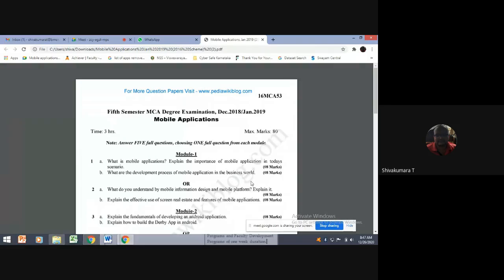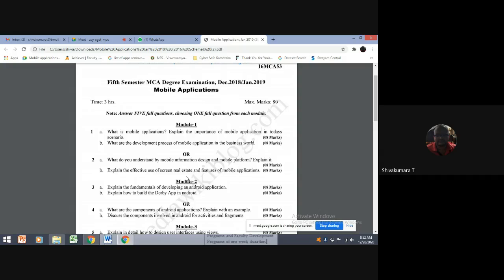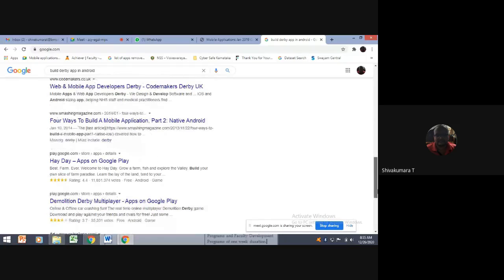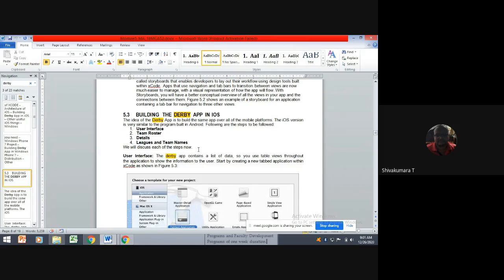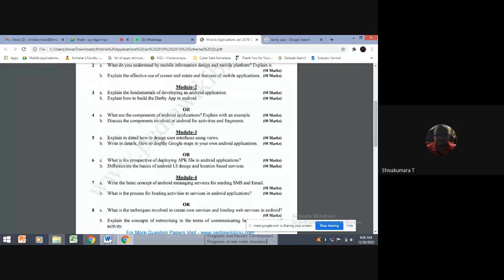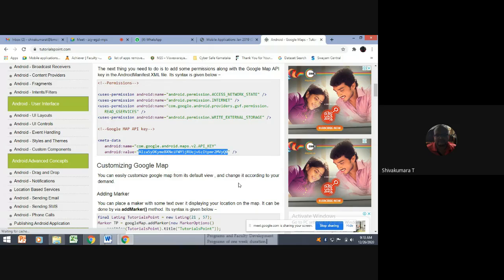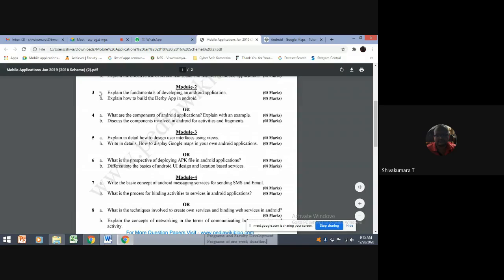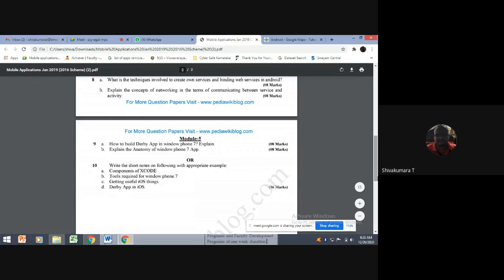Mobile Applications - Revision Class-7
Previous year QP discussion 2018-19